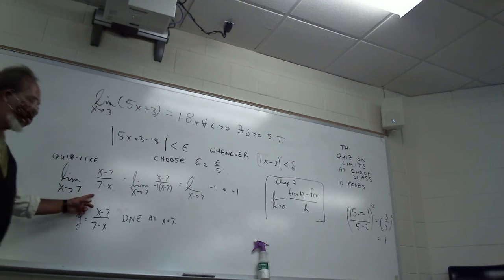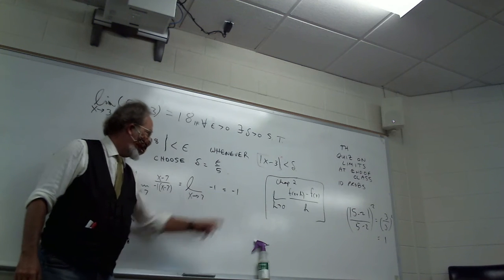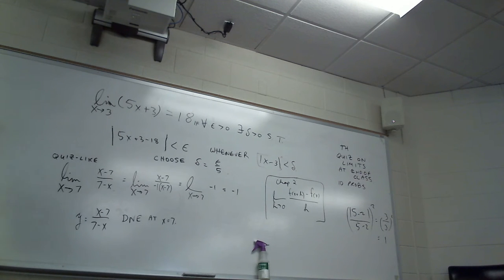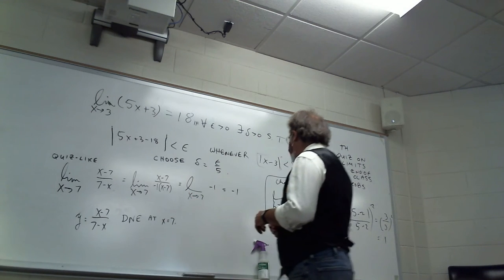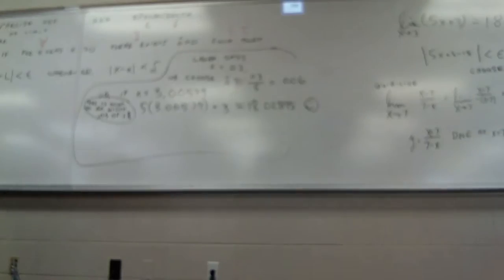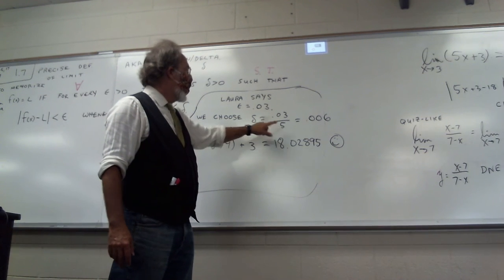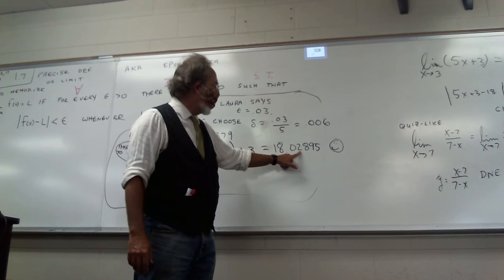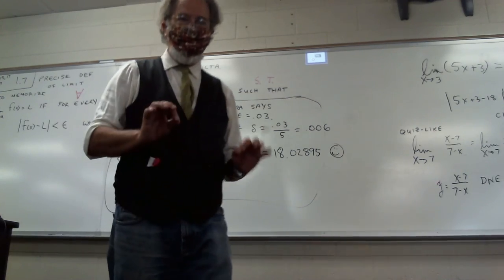calculuswk1day2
Epsilon Delta limit example and a few more limits.